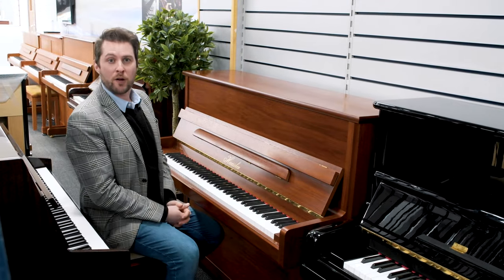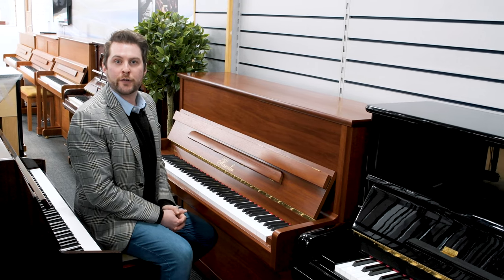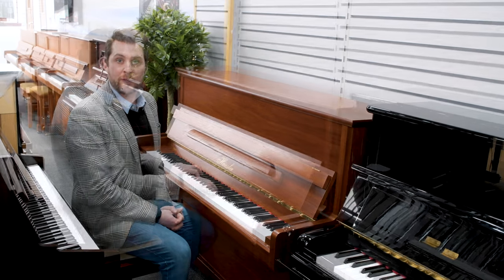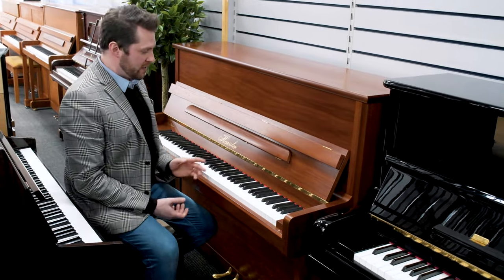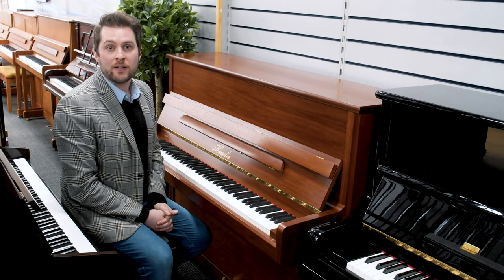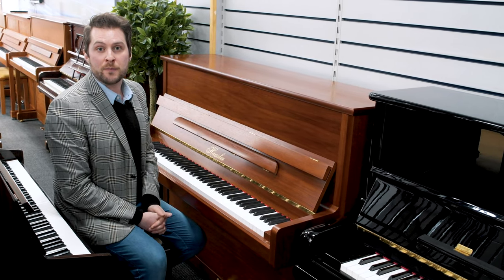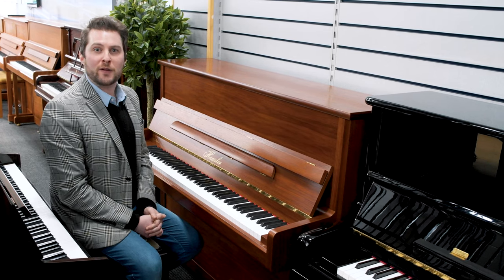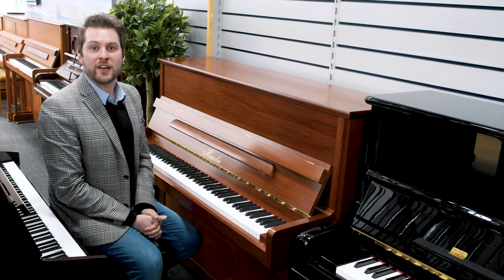Haessler K118 upright piano in mahogany satin c.2008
Dominic Barnett from Chamberlain Pianos demonstrating our used Haessler K118 upright piano in mahogany satin c.2008.

In superb order throughout, the satin mahogany veneer has sustained no fading, while the brass fittings shine beautifully. Measuring 118cm tall, the piano is a perfect size for the home and is a great option for the more discerning pianist.

Due to our constantly updated piano selection we cannot guarantee stock of all pianos featured on this channel. For a full overview of our current selection of quality pianos please or to speak to an expert call Dom on 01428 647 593